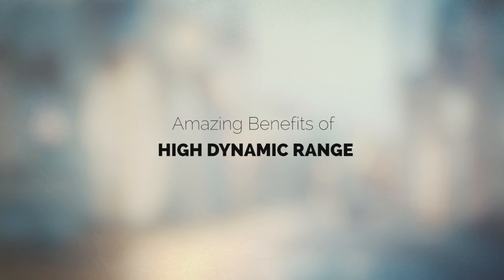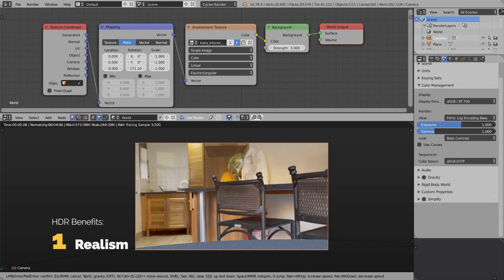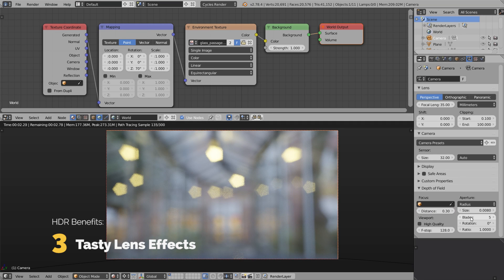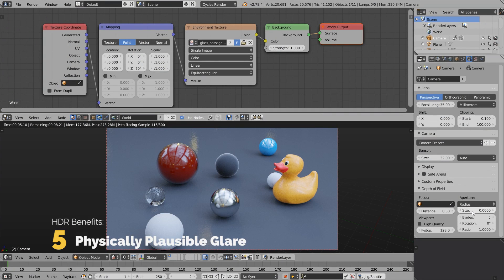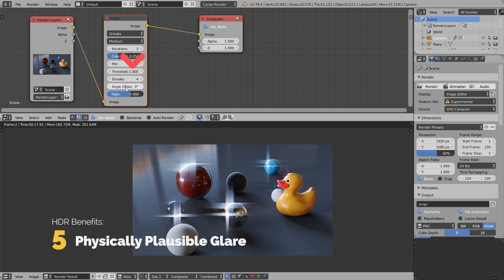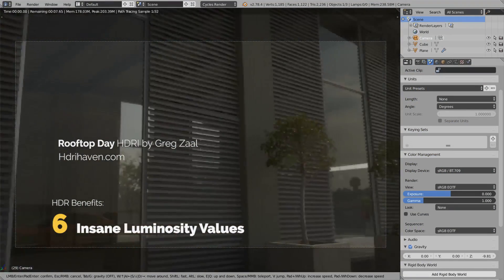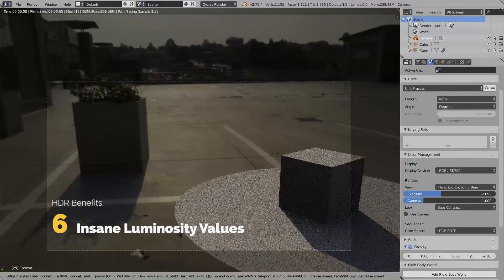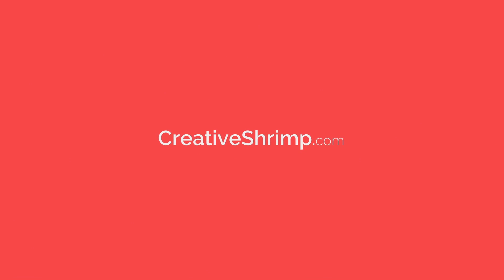7 Benefits of High Dynamic Range | HDR Tutorial (3/7)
Discover 7 benefits of using 32-bit HDR environments in Cycles: from physically plausible glare to sharp shadows. Plus learn a thing or two about scene-referred rendering.

ABOUT THE HDR IMAGE-BASED LIGHTING COURSE

Ever wondered how to properly set up the HDR image-based lighting in Blender? After watching this freemium crash course  you'll master this sexy style of lighting.

Yeah it's FREEMIUM, or pay-what-you-want. You can download it 100% free, or you can set your own price (say, $0, $7, $35, $55 or anything that you feel is right).

WHAT'S INSIDE?

Video Info: 1.5+ hours, 1920 x 1080 (download+streaming), MP4 format
5 Blender Tutorials
Step-by-step Image-based lighting workflow
Software Used: Blender 2.78, Cycles
Skill Level: Intermediate
All Project Files included